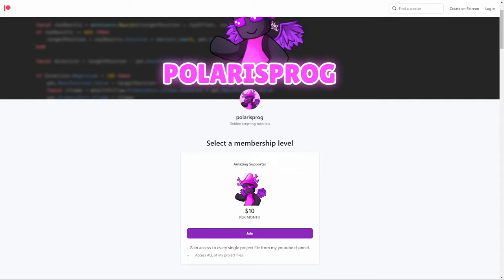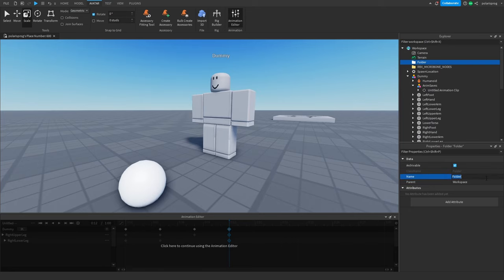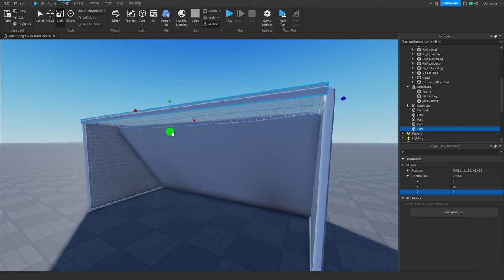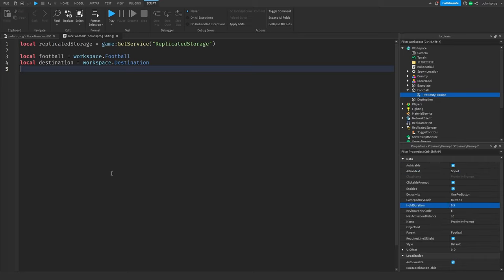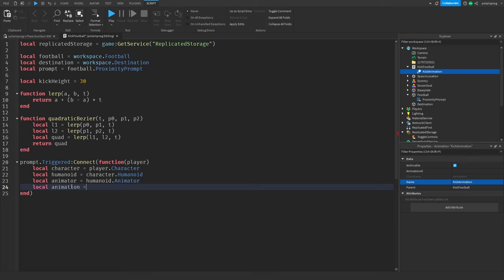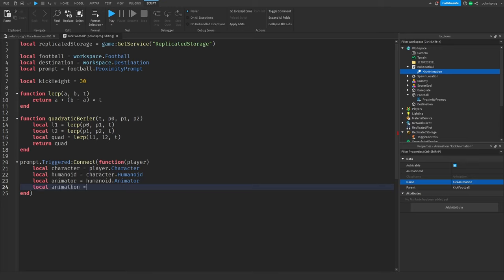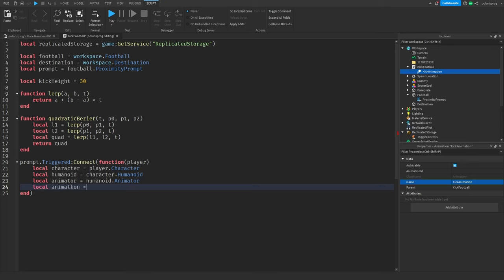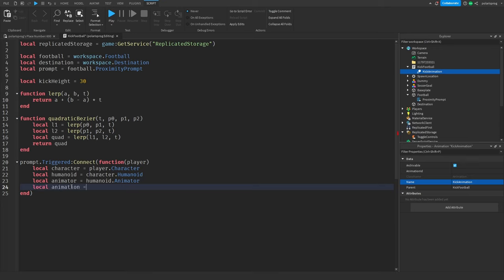How To Make a Football Kicking System In Roblox Studio!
Code:
function lerp(a, b, t)
 return a + (b - a) * t
end

function quadraticBezier(t, p0, p1, p2)
 local l1 = lerp(p0, p1, t)
 local l2 = lerp(p1, p2, t)
 local quad = lerp(l1, l2, t)
 return quad
end